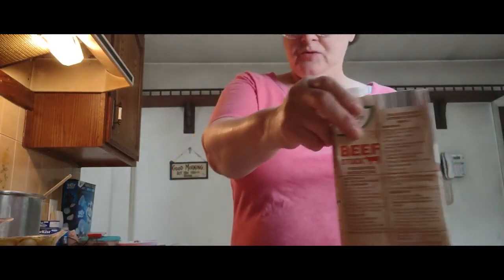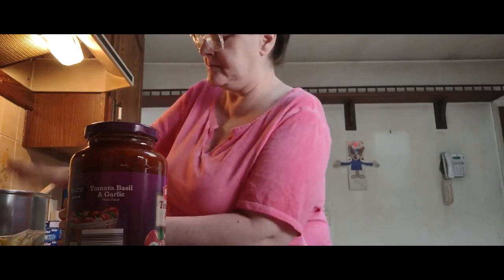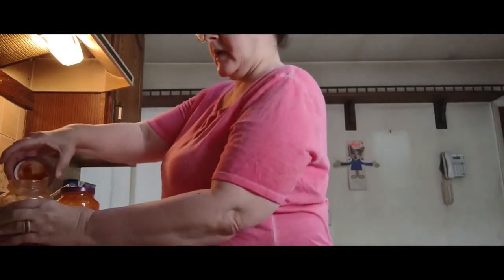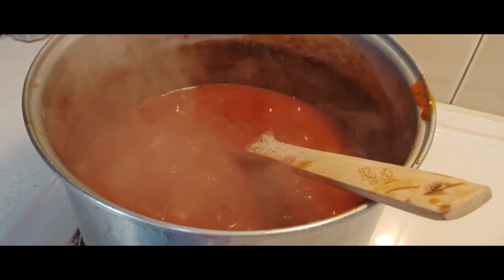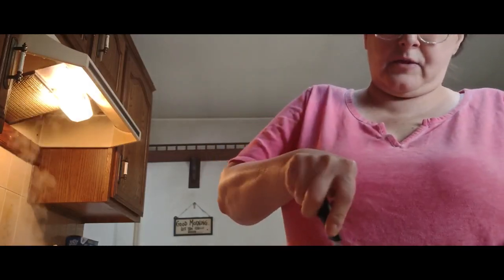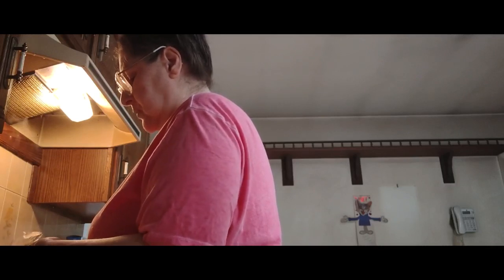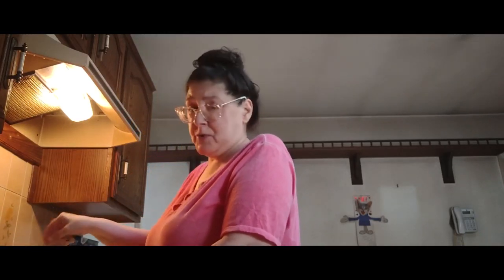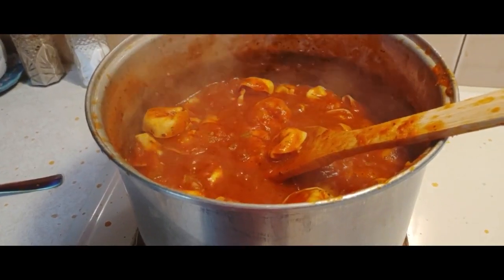Come Cook With Me/ Cheese Tortellini Soup